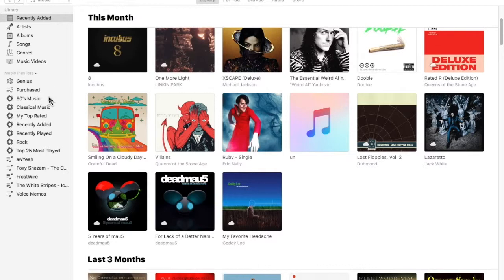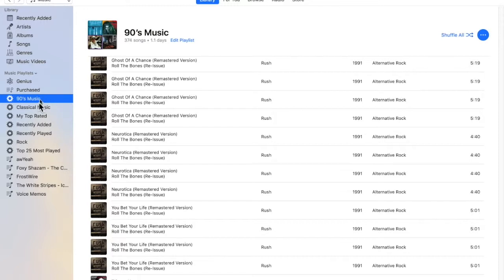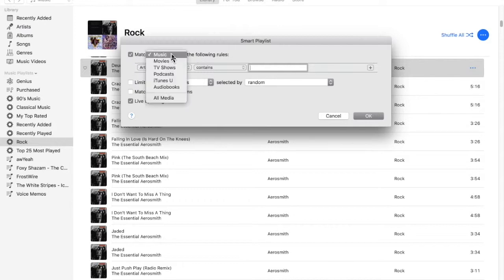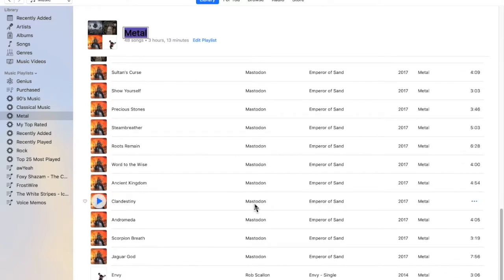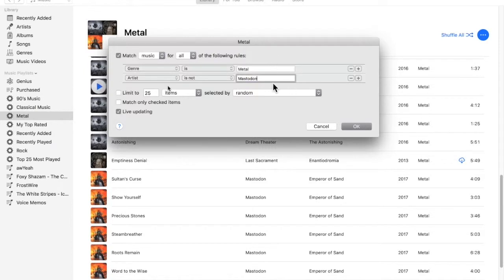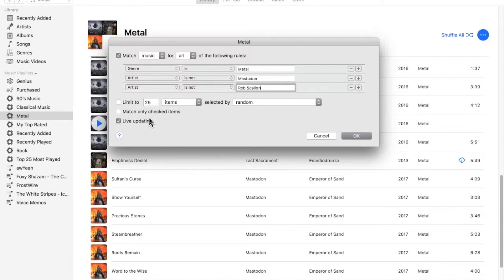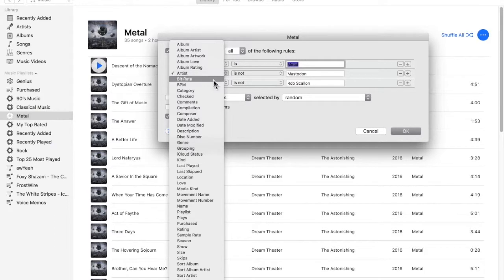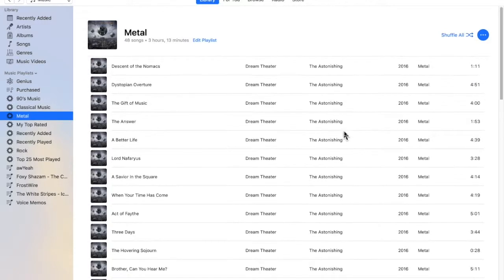How to add/create smart playlists in iTunes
In this video I go over how you can create a smart playlist in iTunes